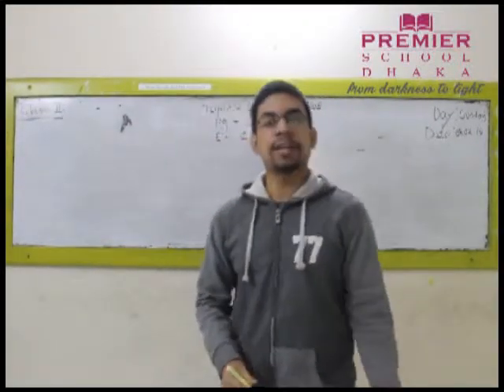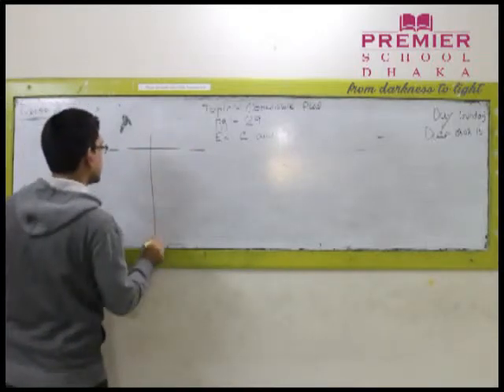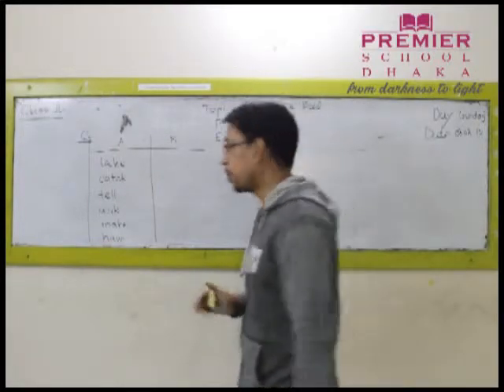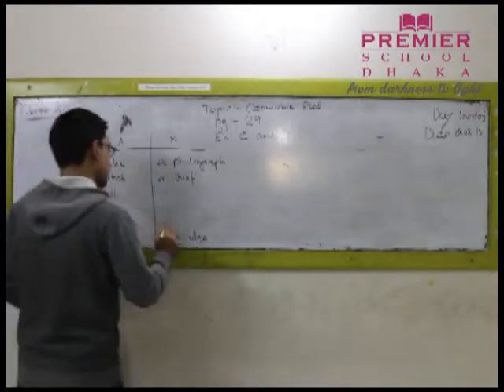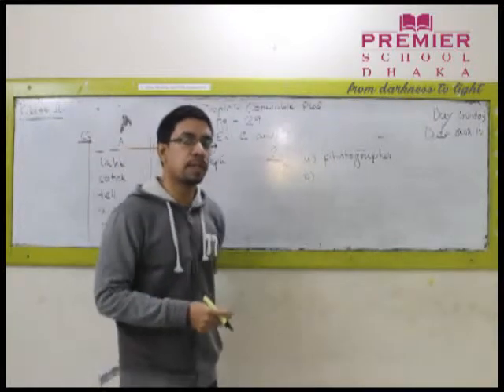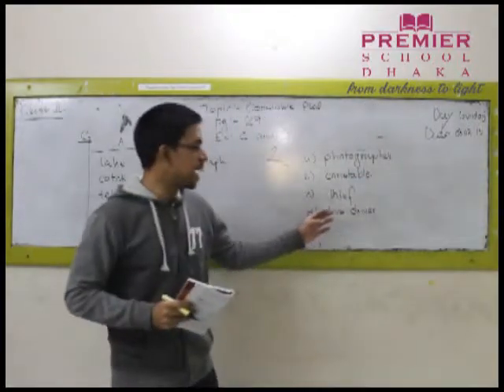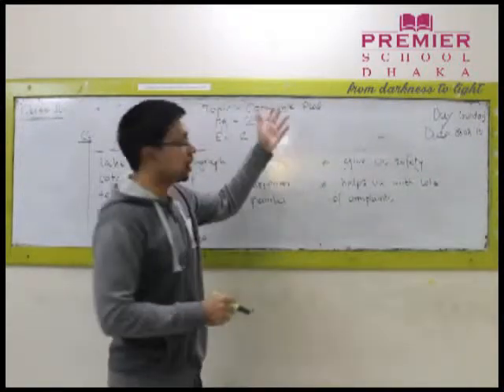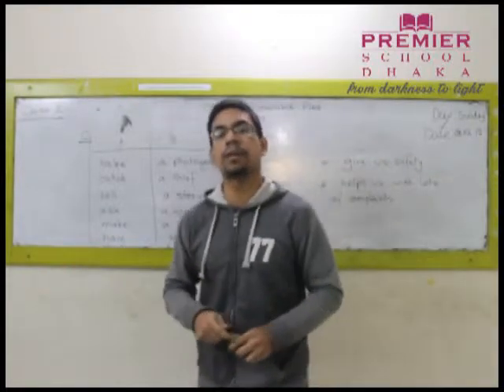Class II Eng Lit 08 02 2015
Premier School Dhaka introduces Distant Learning Education Series for the betterment of its students and beyond.